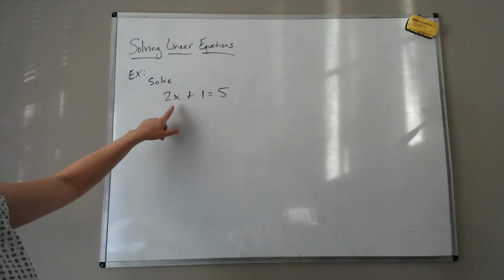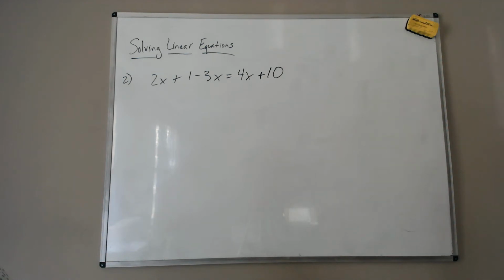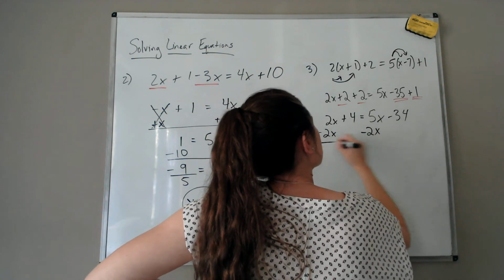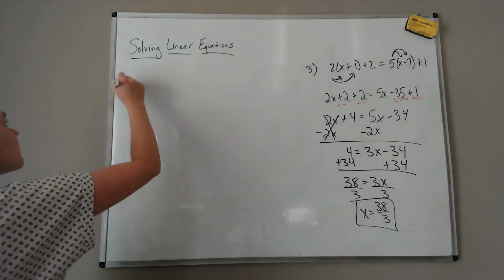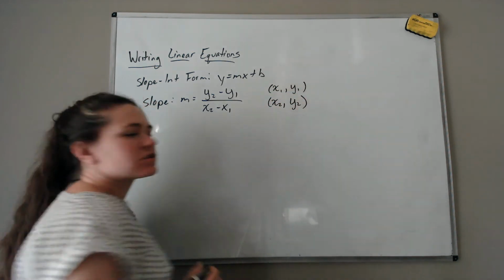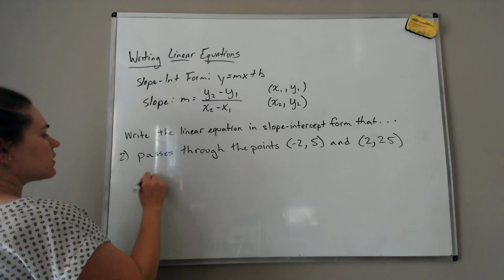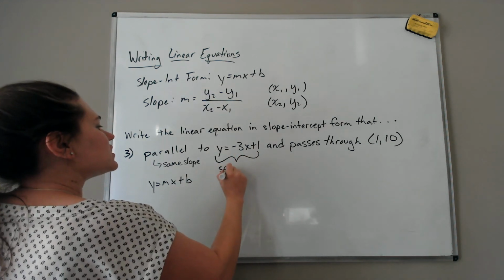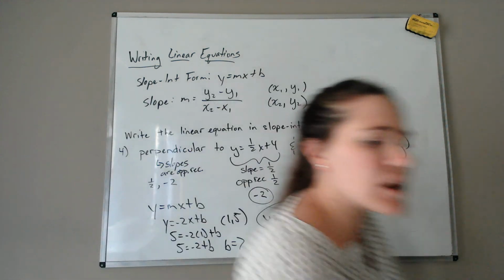Solving Linear Equations